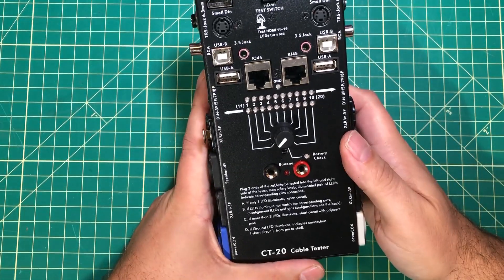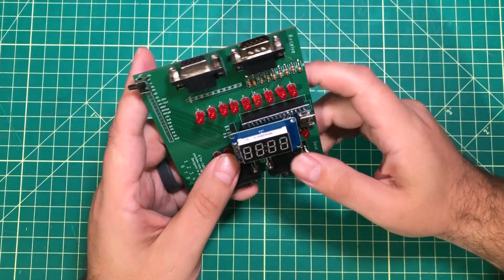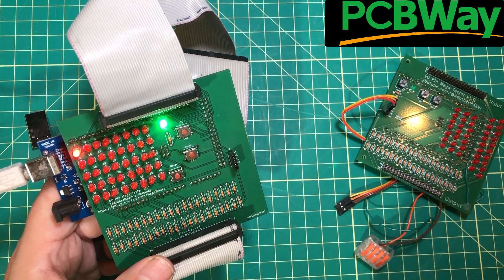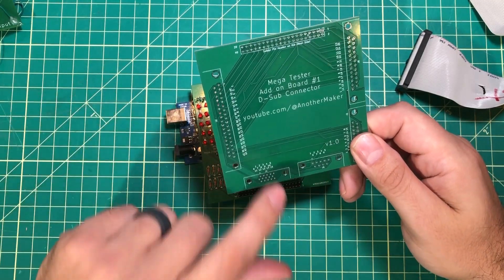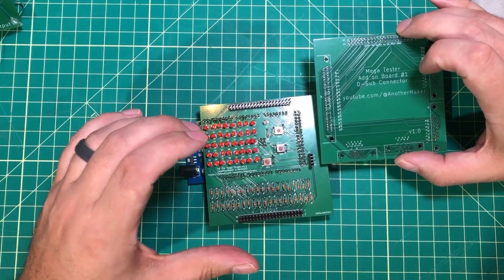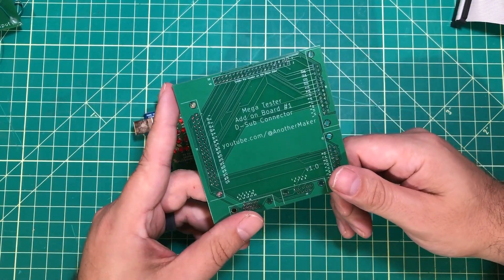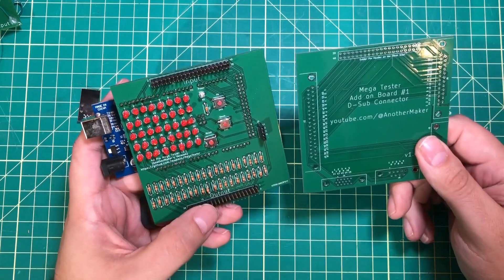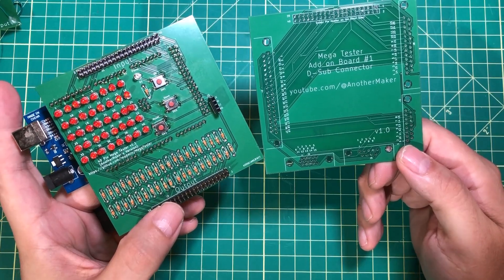Let's build the Ultimate Cable Tester